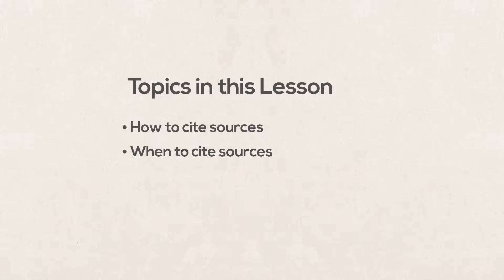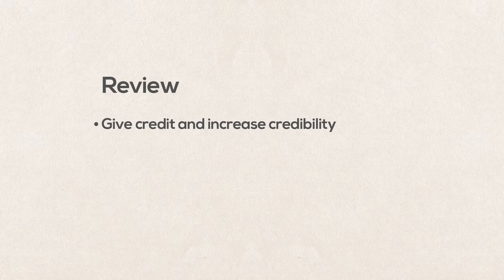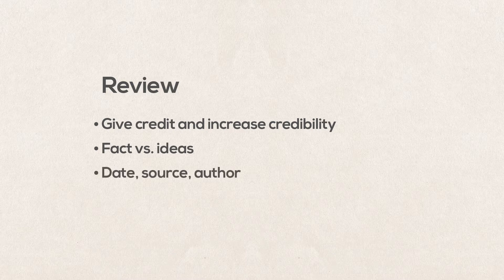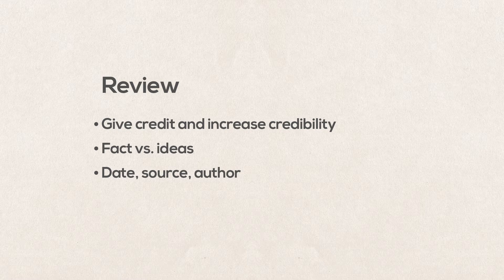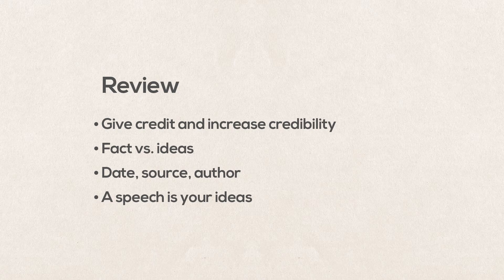Citing Sources in a Speech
This lesson gives you the principles for citing sources in any speech.